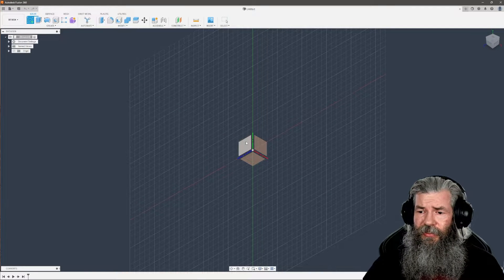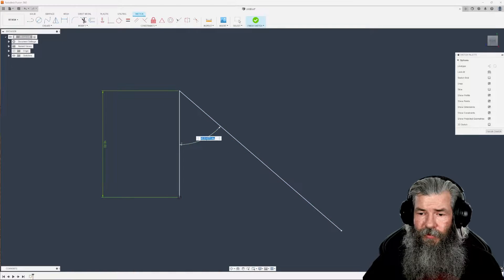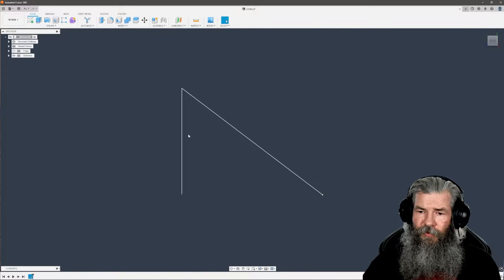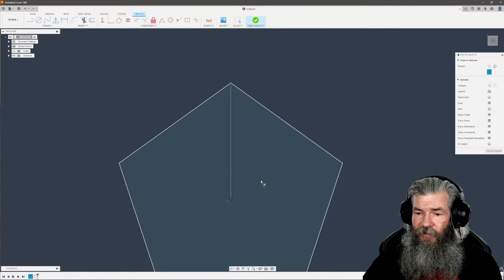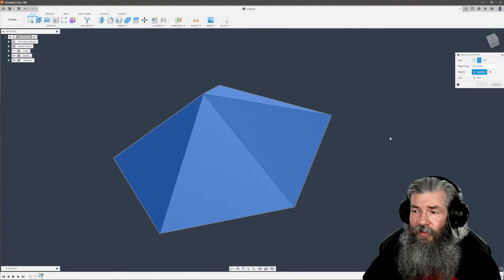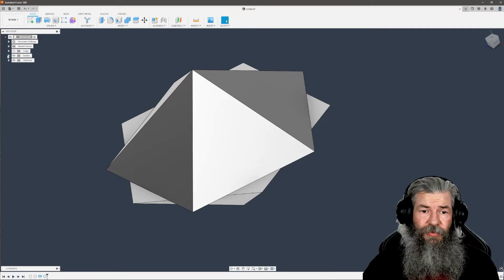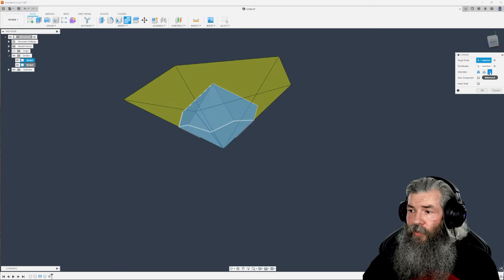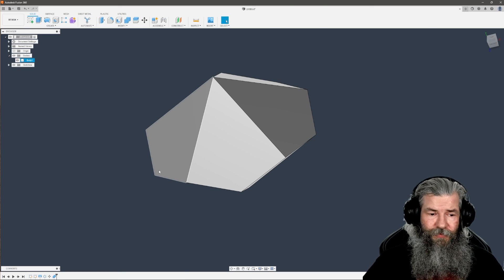How to draw a d10 in Fusion 360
A quick tutorial on how to draw a d12 3d solid in Fusion 360. It's just the program I use to draw all my dice.

Also if you'd like a set of dice you can always stop by my Twitch and save some channel points... I give them away for free. Well you have to watch my stream for awhile to earn points but for the most part free.